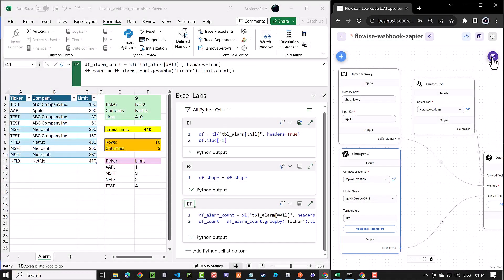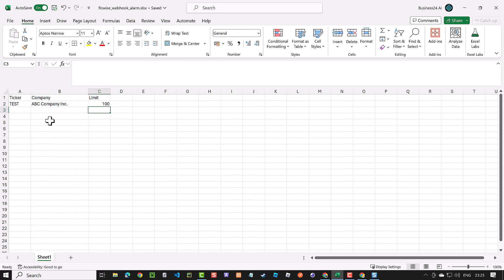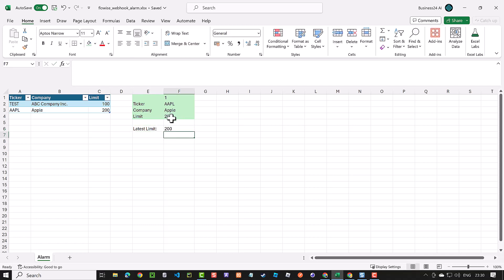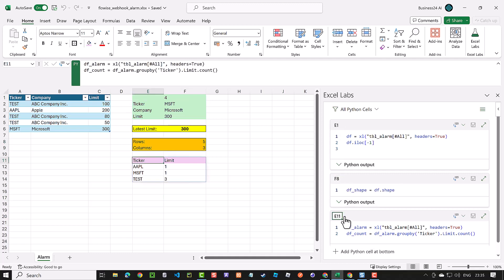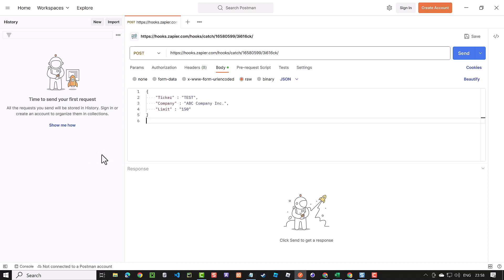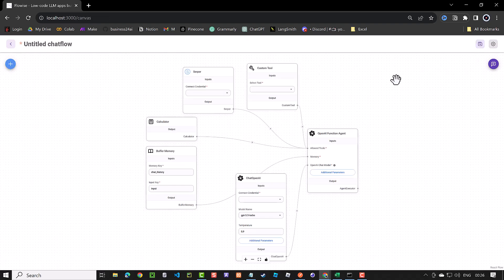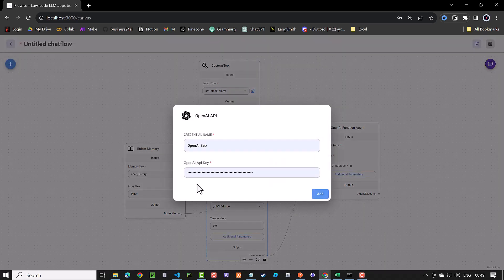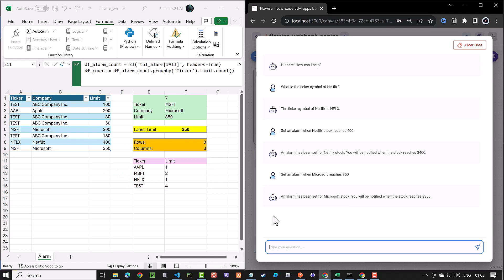Connect Flowise to Excel via Zapier and use Python in Excel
From asking ChatGPT to store some information to process them using Python in Excel, this video covers many topics like: ChatGPT, Flowise, Custom Tools, OpenAI Function Calling, Zapier Webhooks, Postman, Excel Table, =PY, pandas, Python in Excel, Python Editor in Excel and so on.

00:44 Connect Flowise to Microsoft Excel
03:07 Use Python in Excel using =PY
05:29 Use Python Editor in Excel - Excel Labs
06:48 Use Zapier Webhooks and as action add a row to Excel table
07:47 Use Postman to send a POST Request to Zapier Webhook
09:28 Create a Custom Tool in Flowise
11:18 Adjust the JavaScript function in Visual Studio Code
12:21 Test the Flow an ask ChatGPT to store data